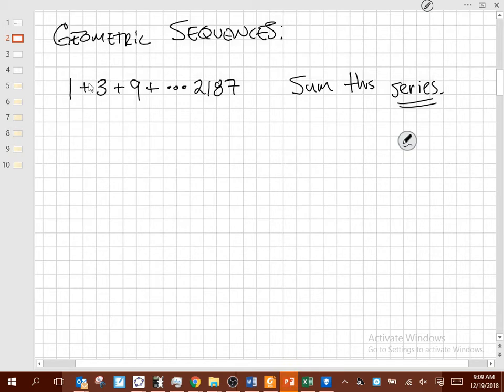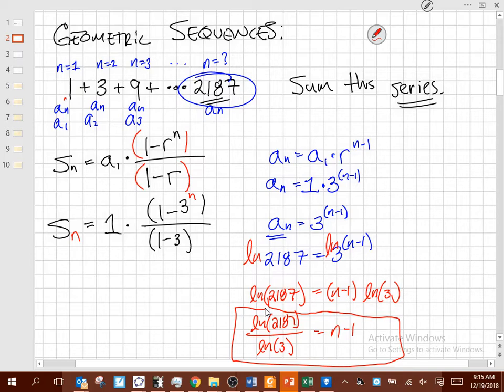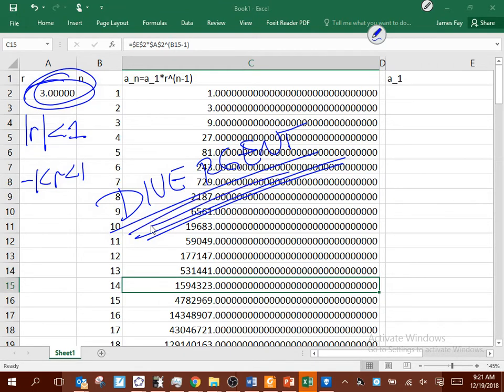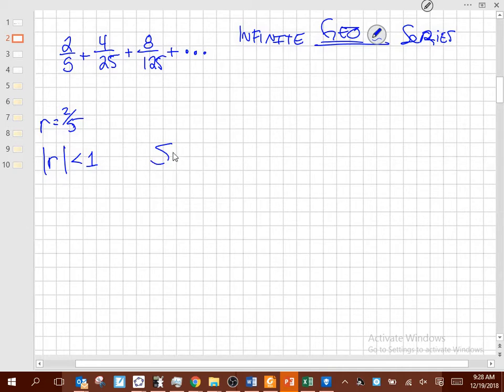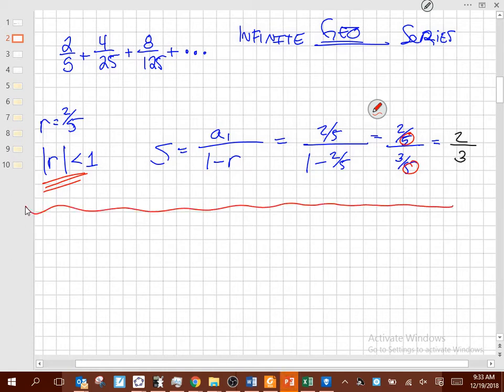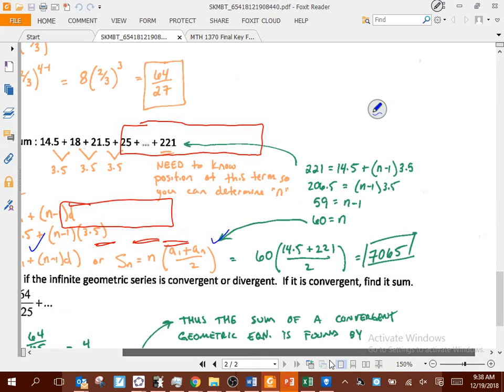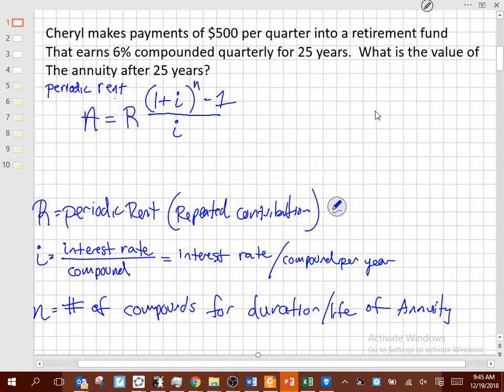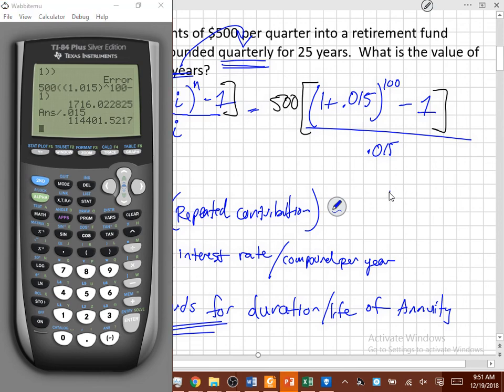Dec19 13 3 Day2 College Algebra